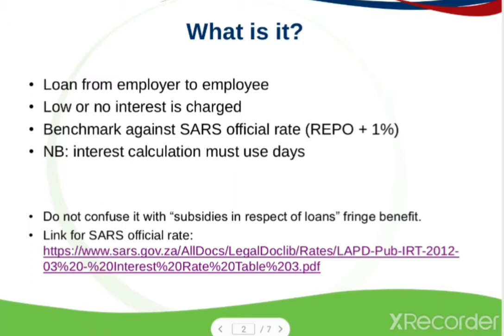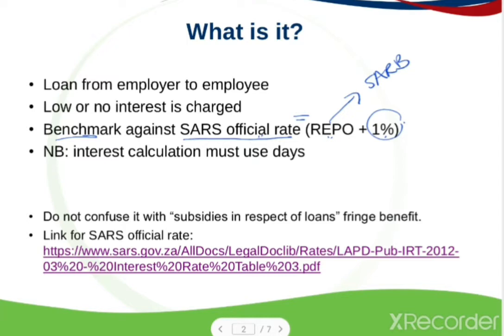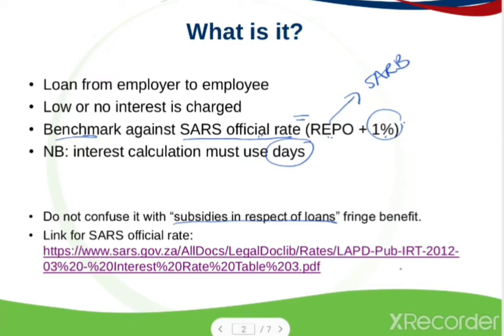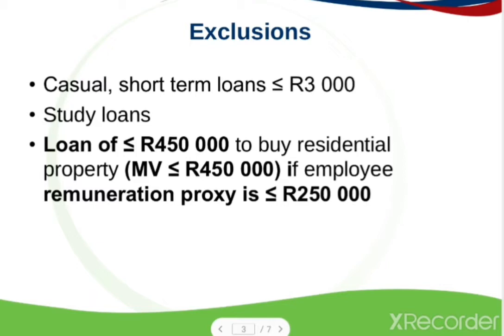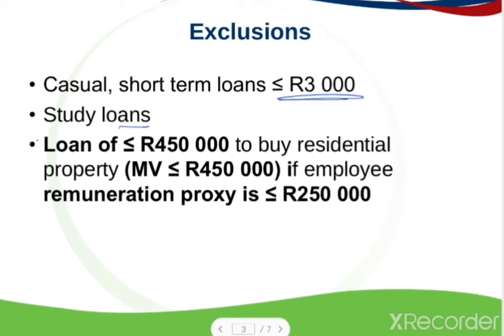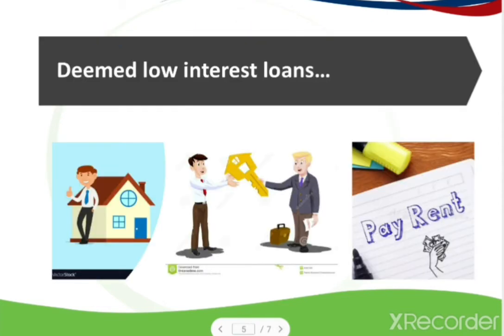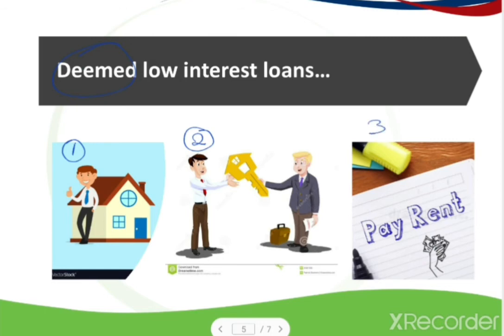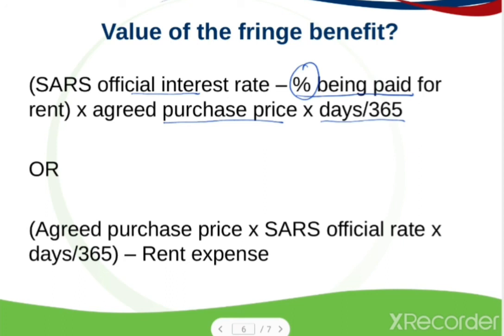2021 Low interest loan THEORY